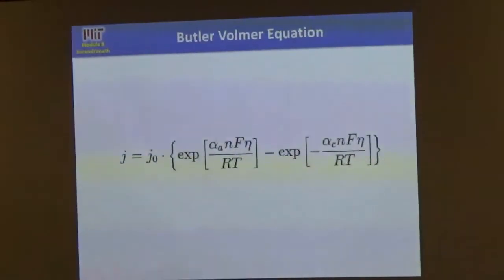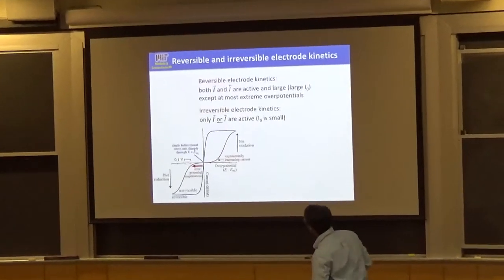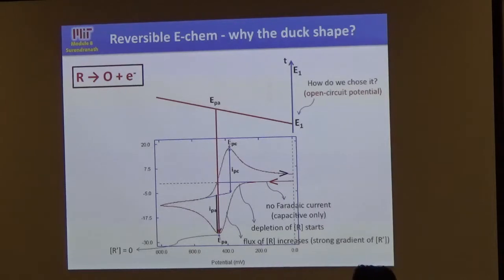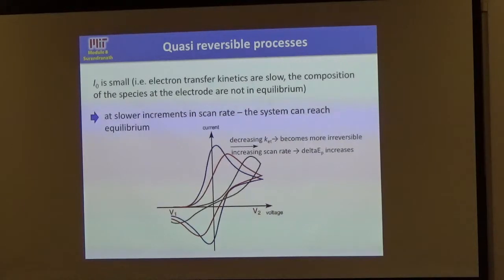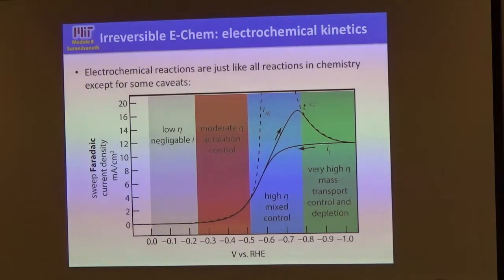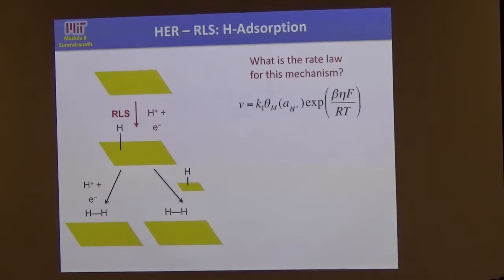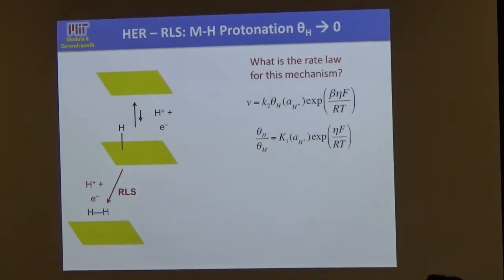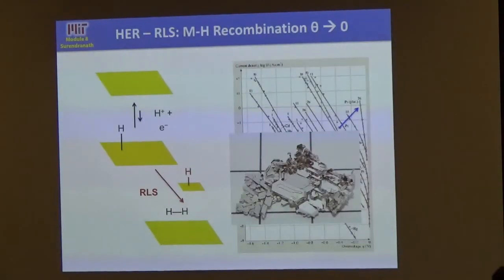5.372 Fall2017 Lecture 2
Prof. Yogi Surendranath (Dept. of Chemistry, MIT) concludes his introduction to the electrochemistry concepts used in the associated lab module in 5.37 with a discussion of the Hydrogen Evolution Reaction (HER).